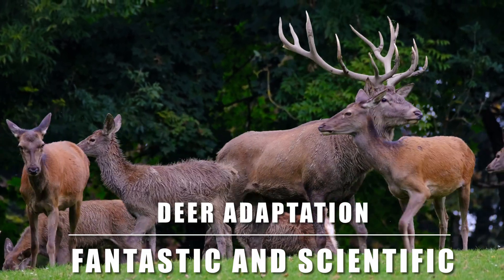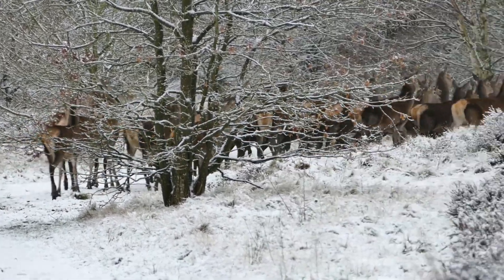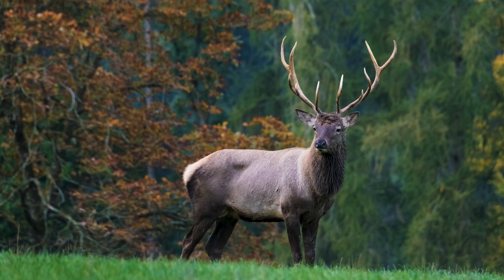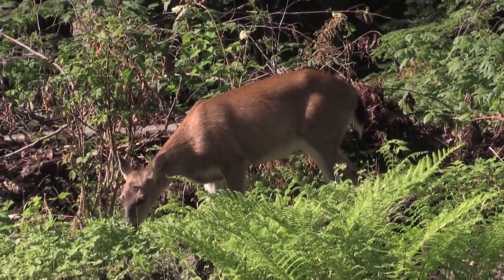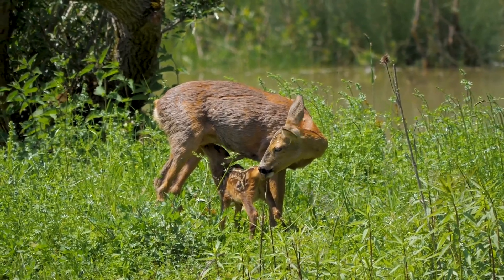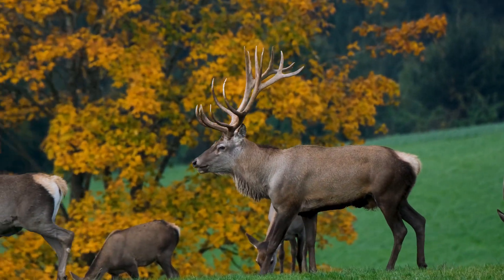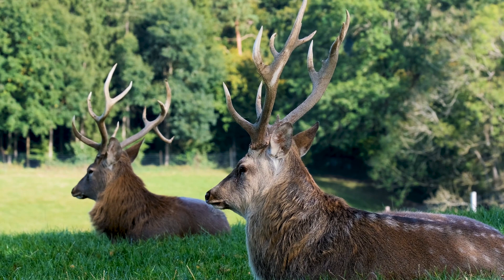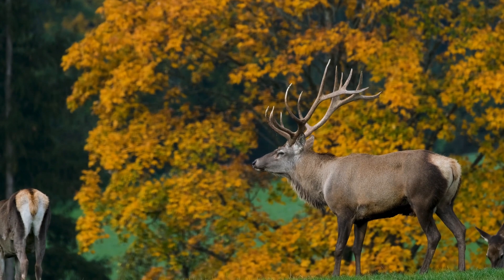Deers| Deer| Deer Adaptation| Adaptation In Deer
In this video I will take about Deer adaptation.  Habitat, Structural and behavioral adaptation.